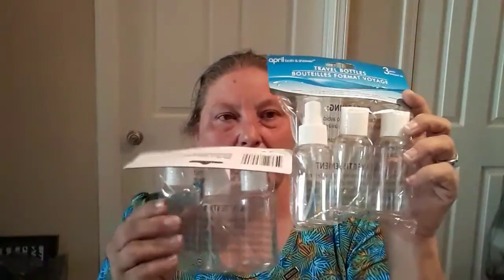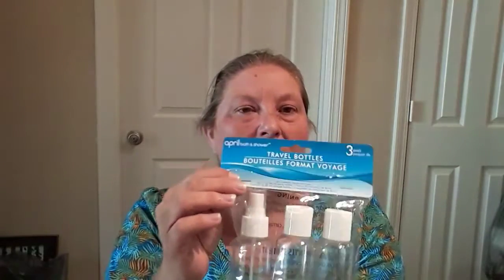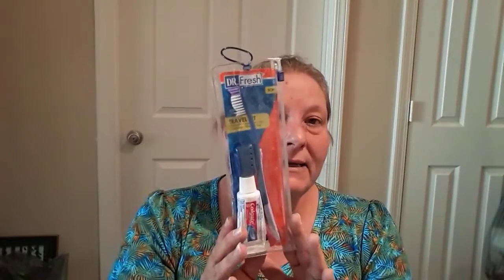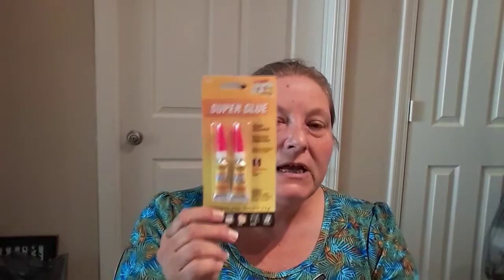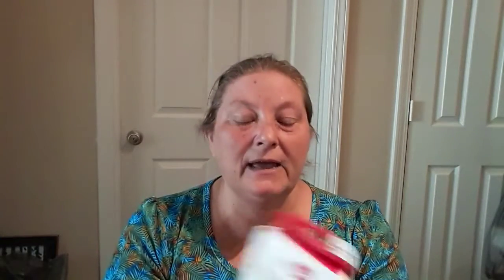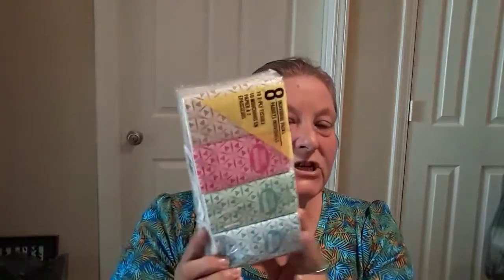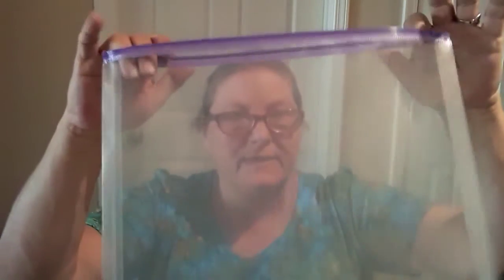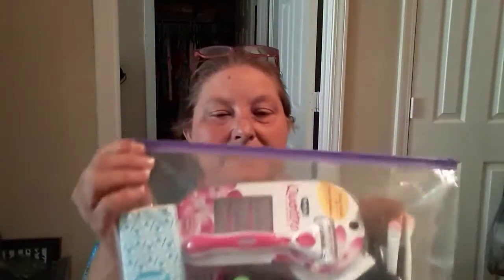DollarTree Vacation Essentials